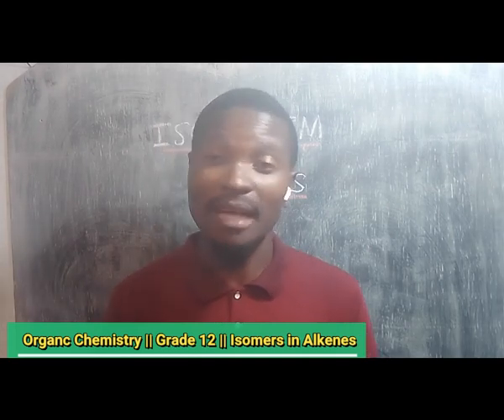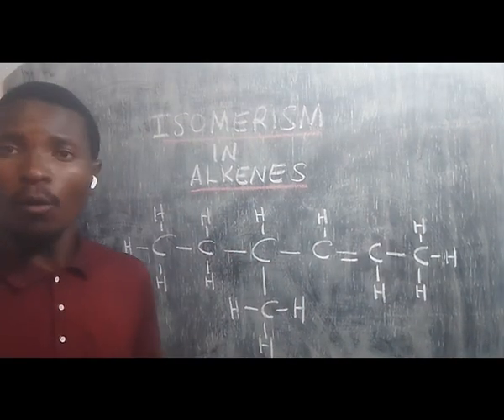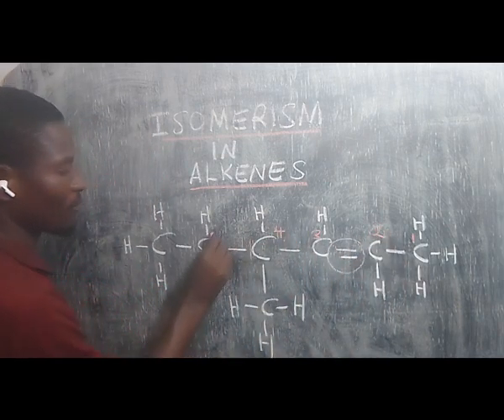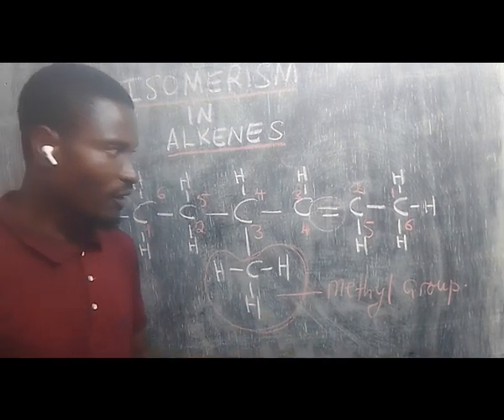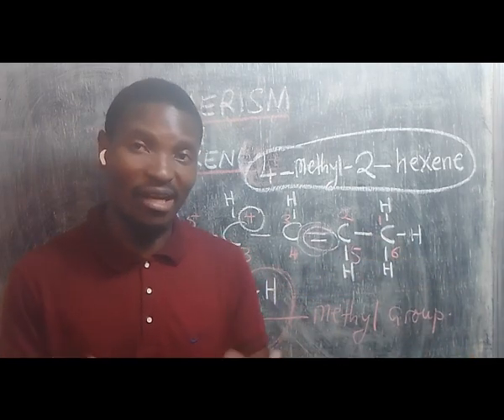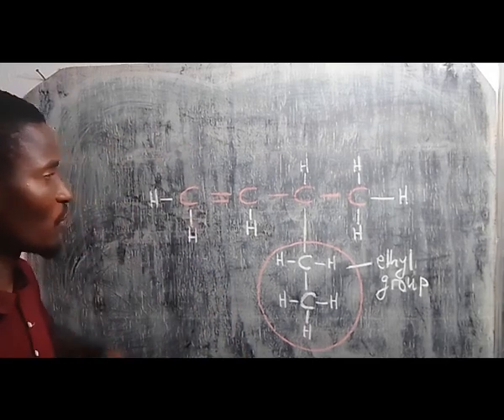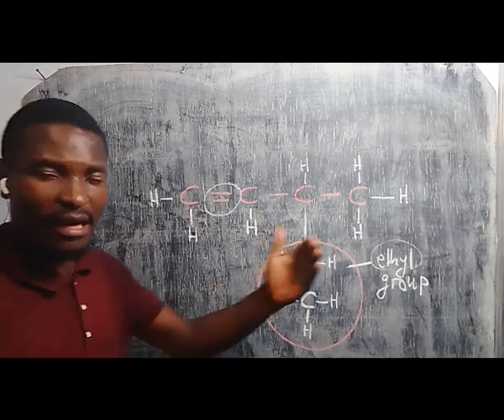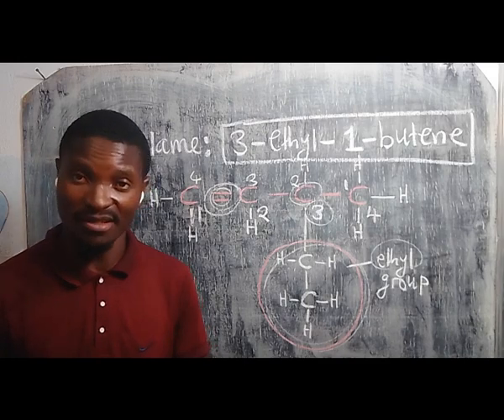Isomerism in Alkenes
Learn how to name isomers in alkenes.